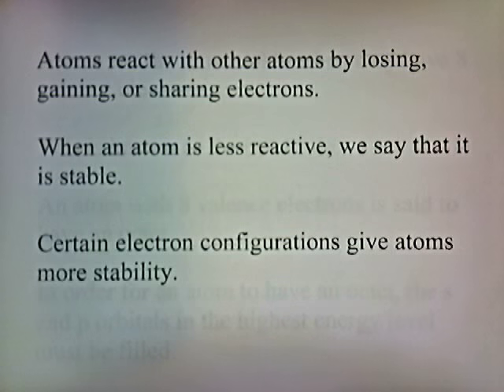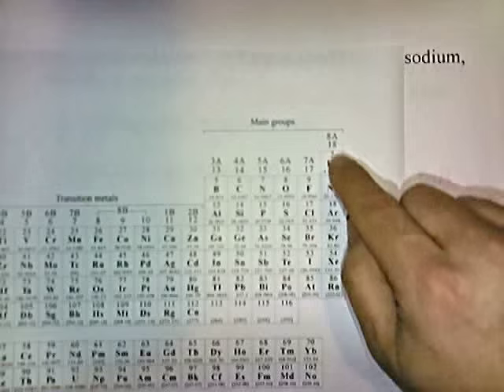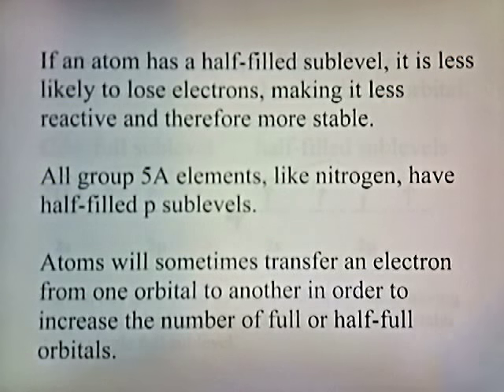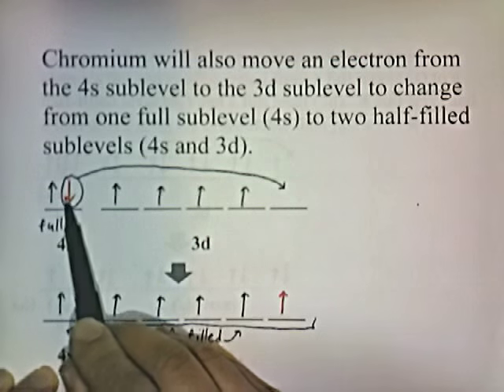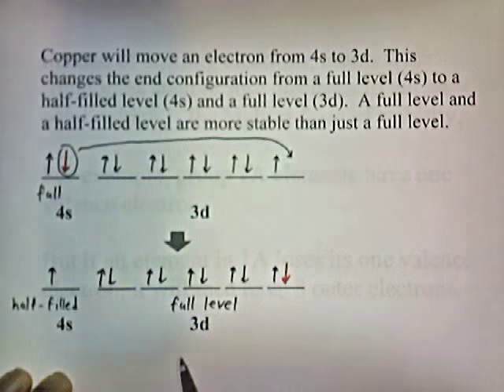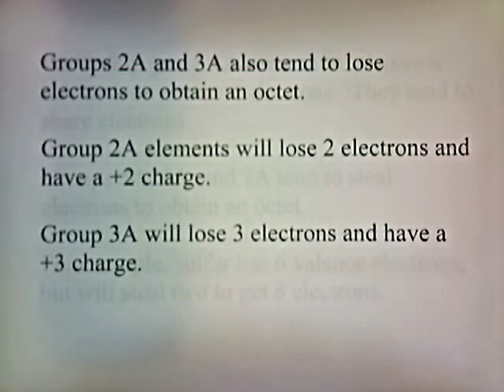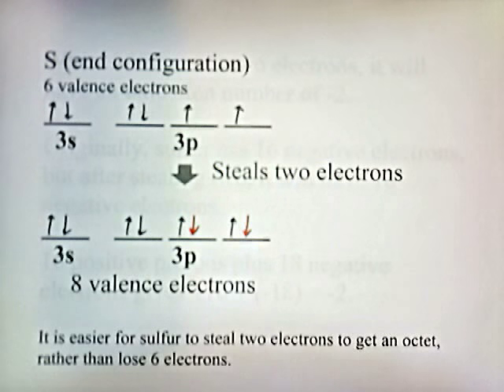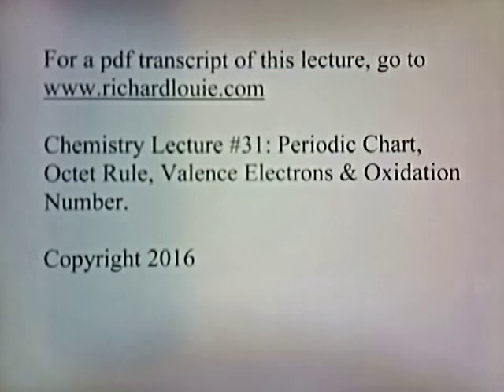Periodic Chart, Octet Rule, Valence Electrons & Oxidation Number